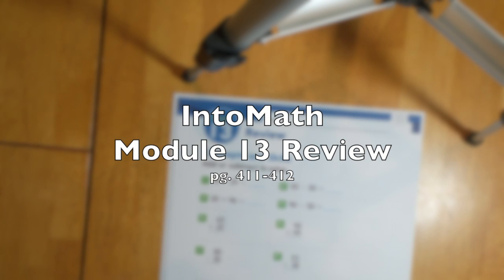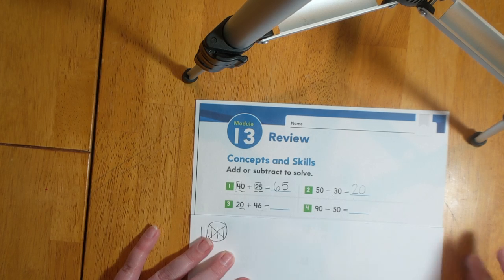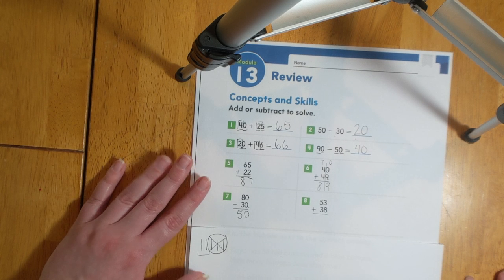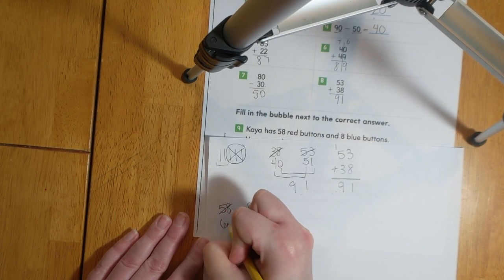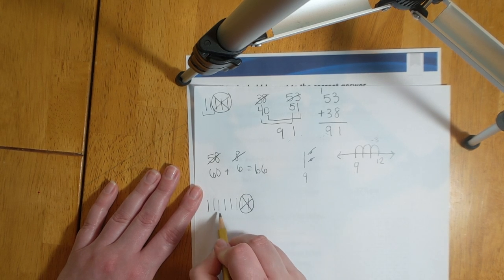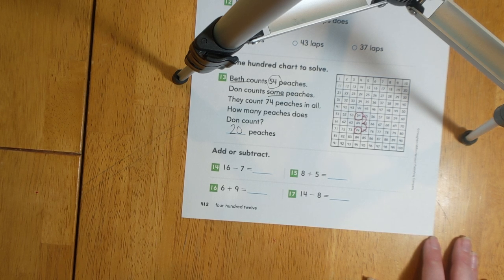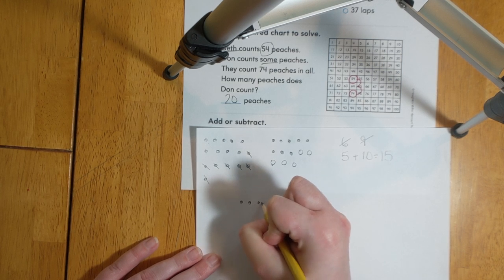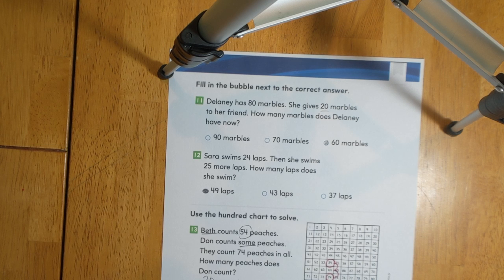IntoMath Module 13 Review (pg. 411-412)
In this video, we will review Module 13 from our IntoMath workbook. Follow along on pages 411-412.